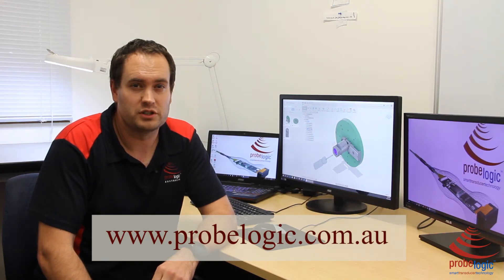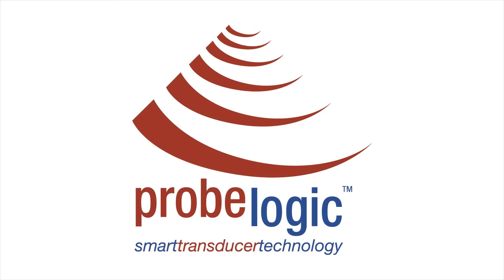Happy April Fools!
We hope you enjoyed this morning's video!

We dont really use a chainsaw to repair your probes!